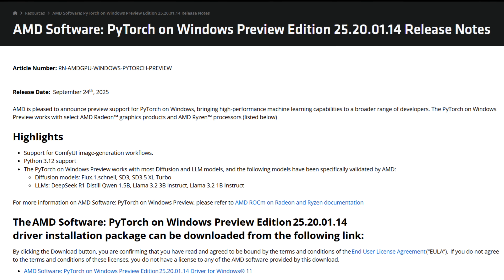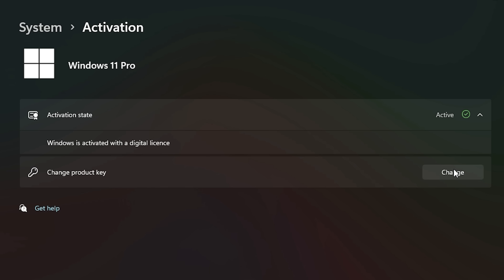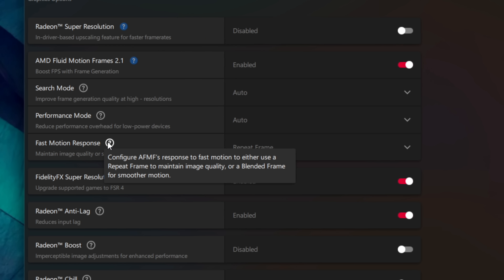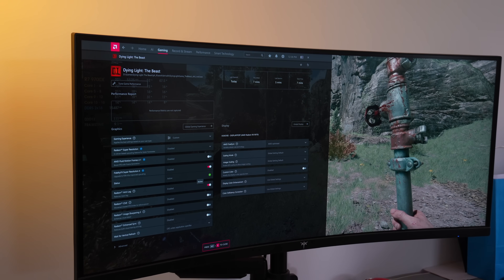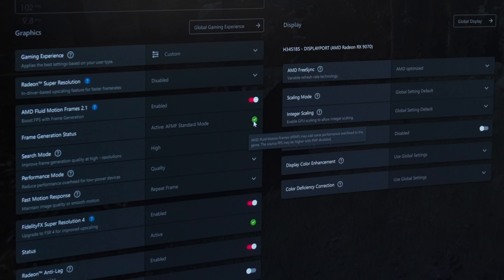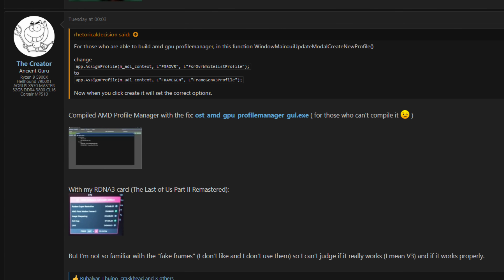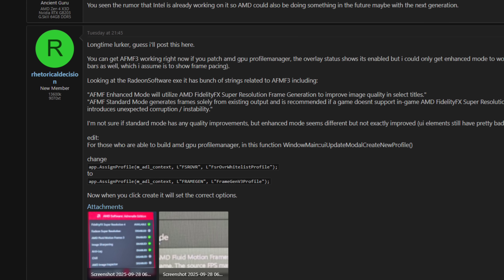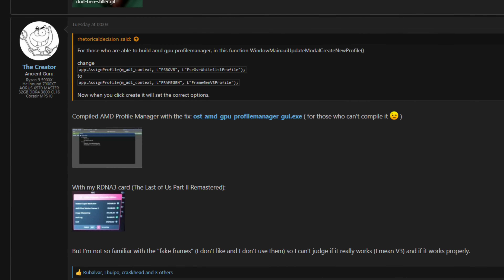AMD Fluid Motion Frames 3 is NOW HERE?! Look at these NEW FEATURES!!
Today, I am bringing a short video about AMD Fluid Motion Frames 3 that seems to be coming available with some hacking on the NEW AMD PREVIEW drivers for Pytorch on Windows! This alongside a new feature for AFMF 2.1!!

00:00 - Intro (AFMF3, Pytorch Drivers, etc.)
01:36 - AFMF 2.1 New Features
03:51 - AFMF MODES (Standard, Enhanced, etc.)
06:01 - AFMF 3 with FSR??
09:24 - AFMF 3 Enhanced Mode

12:38 - Final Thoughts
13:25 - Channel Members
13:55 - More Videos